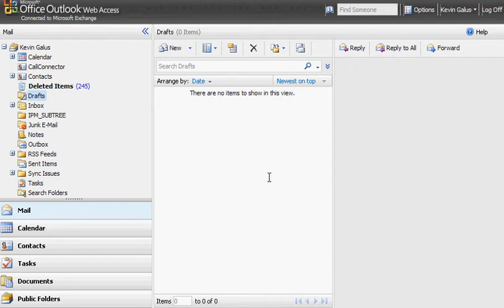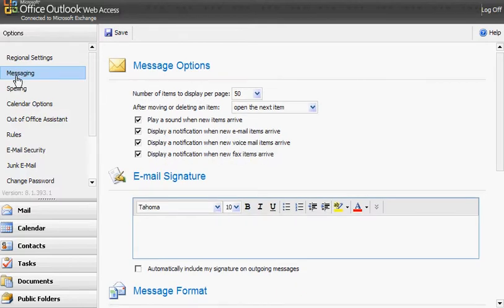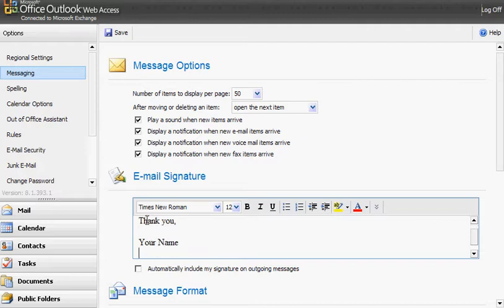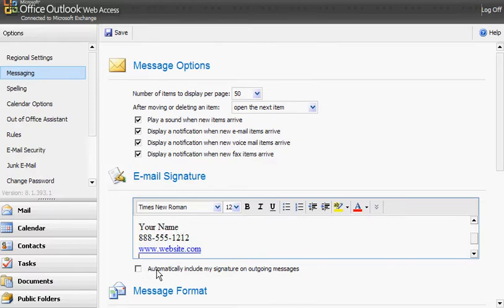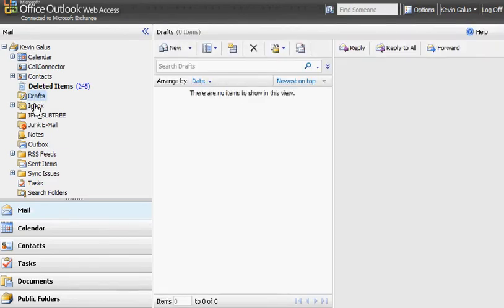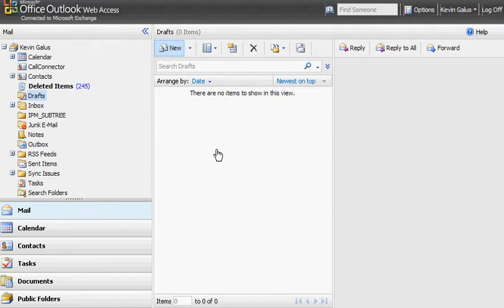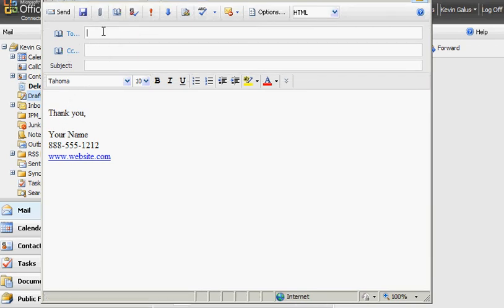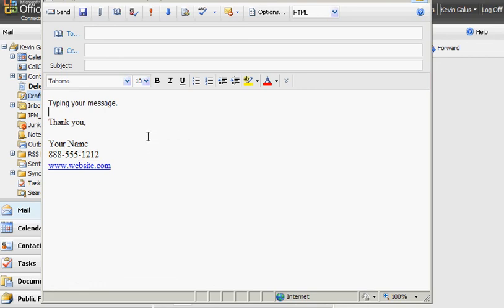Outlook Web Access Signature